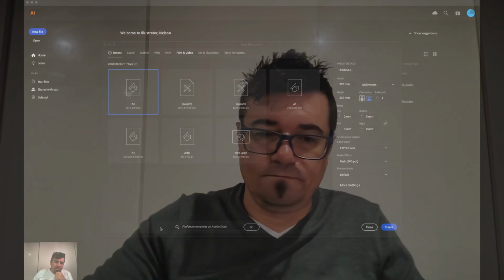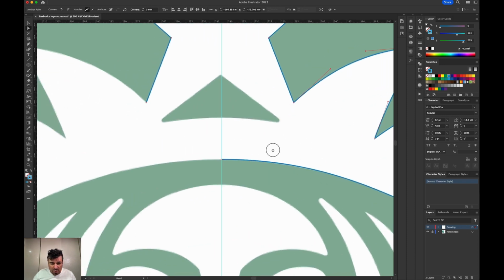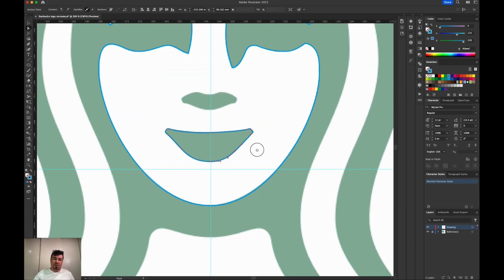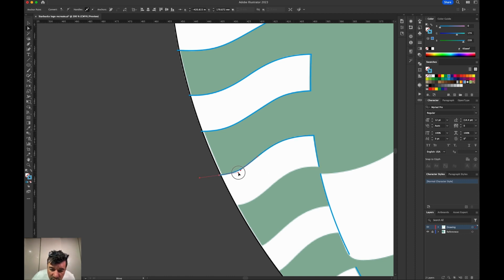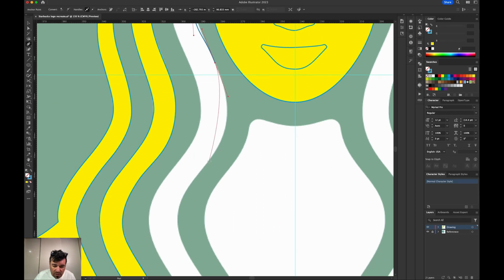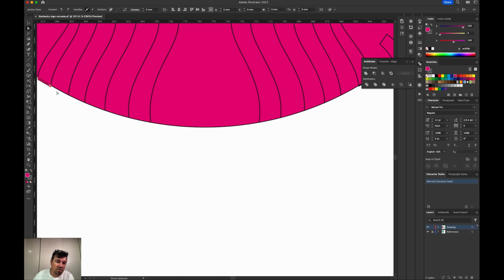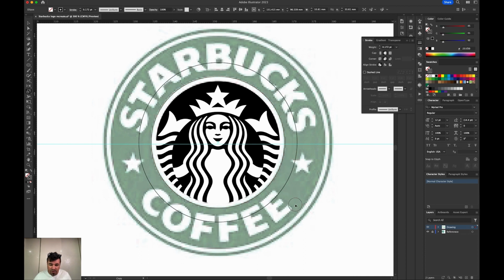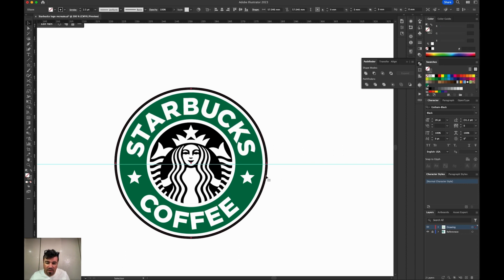Designing the Starbucks Logo (And Making Coffee)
Learn how to recreate the iconic Starbucks logo using Adobe Illustrator and the pen tool. Follow along as we create a new Illustrator document and pull in the logo for reference.